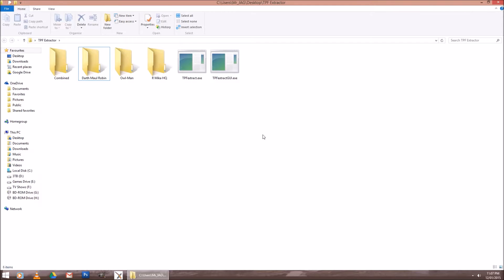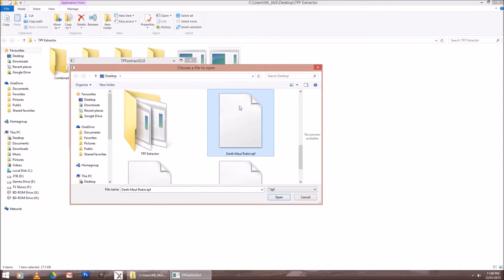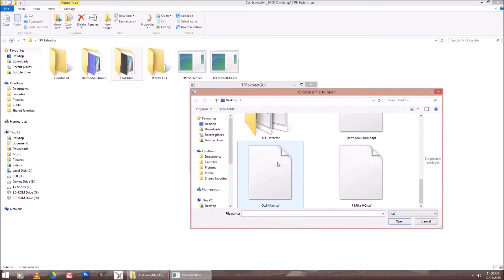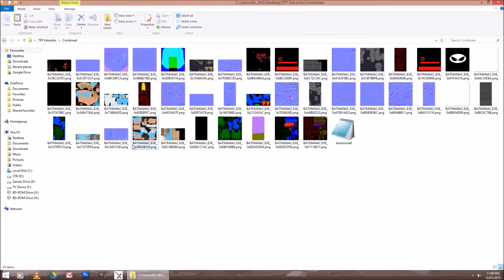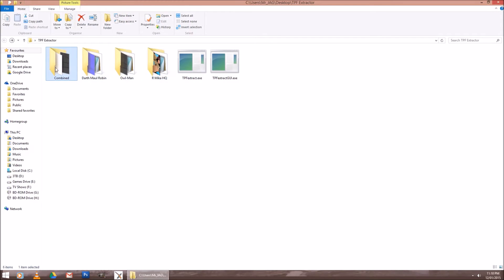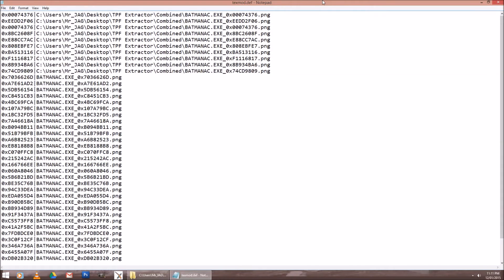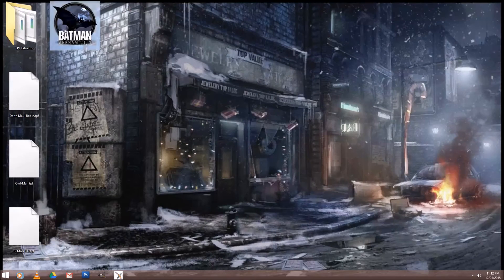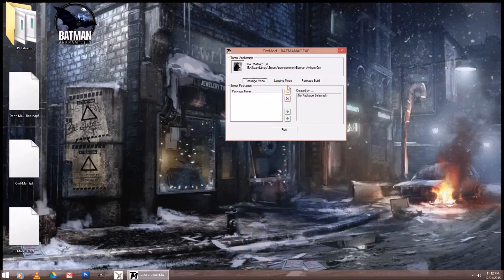TUTORIAL; Batman; Arkham Asylum, City & Origins; Combine Custom Skins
In this tutorial, I show you how to combine several custom skin files into one single file for easier access